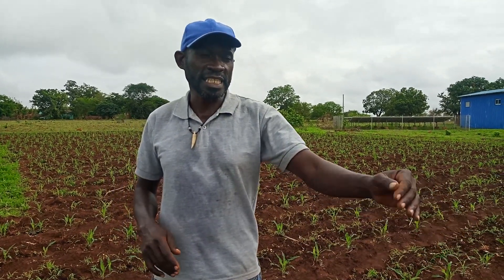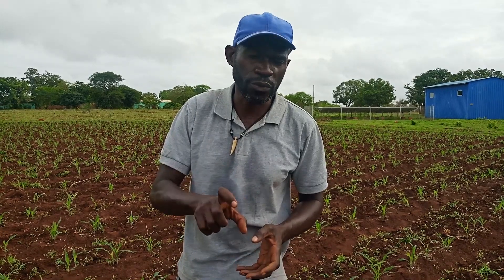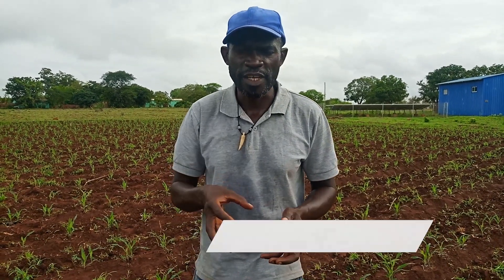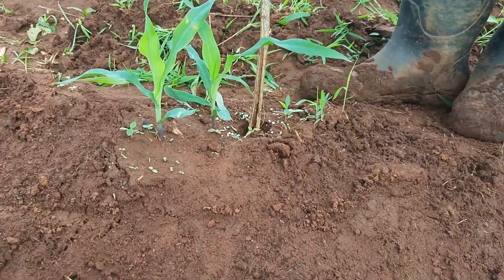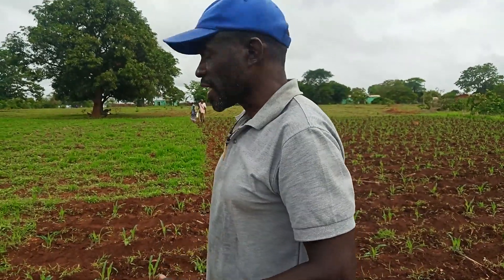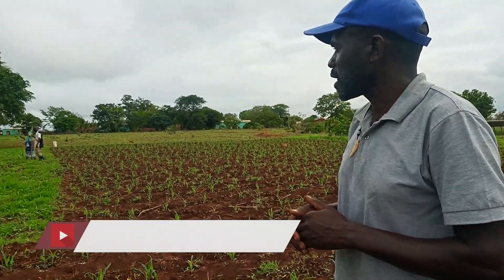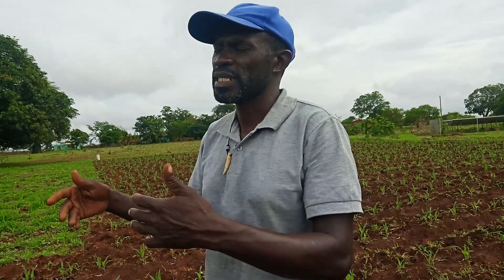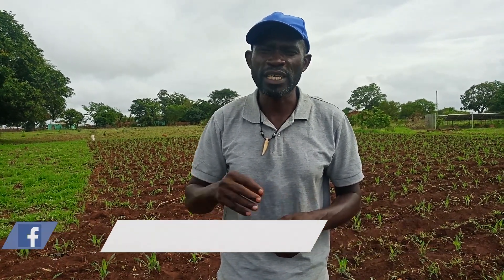FERTILIZER APPLICATION IN MAIZE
How to apply fertilizer